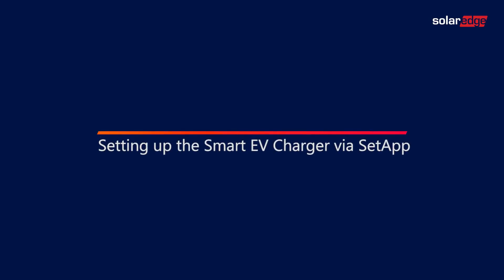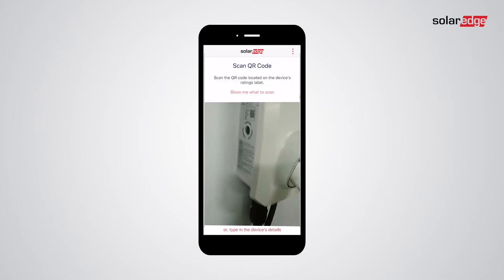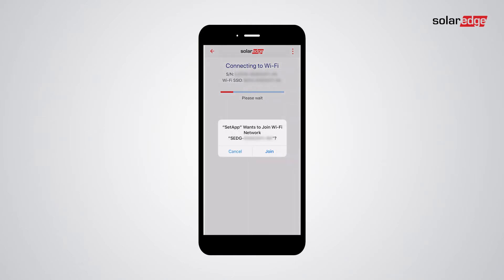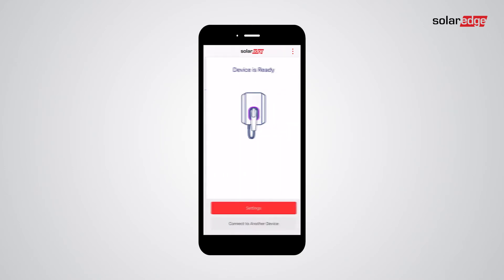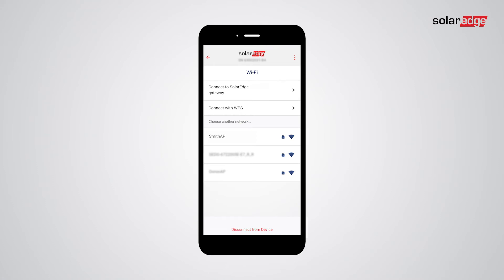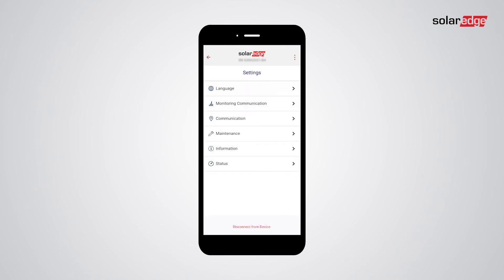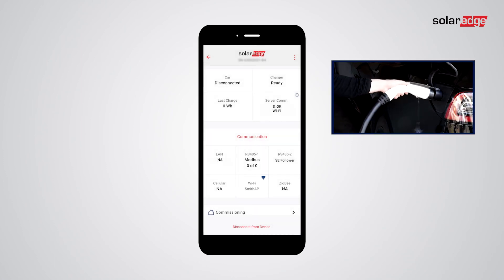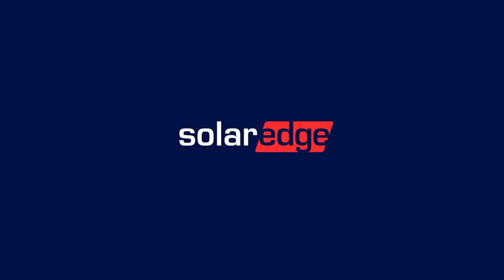Setting up the Home EV Charger via SetApp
This video will guide you through the Initial Configuration of your SolarEdge Home EV Charger Using the SetApp Application.